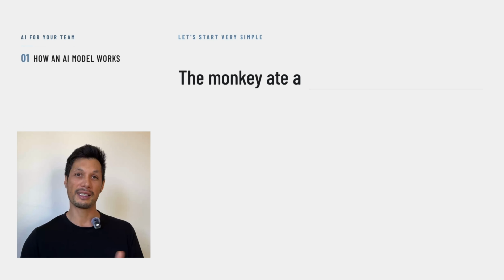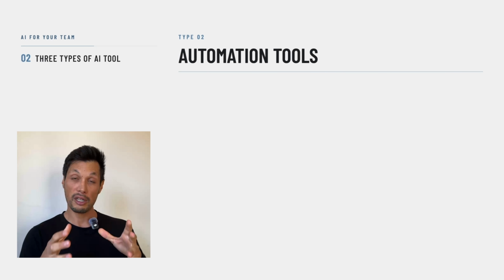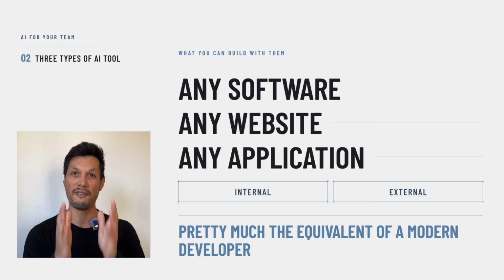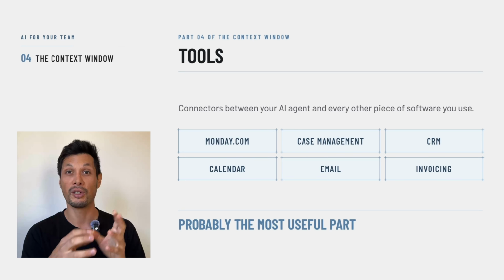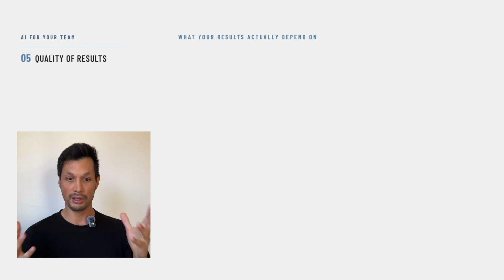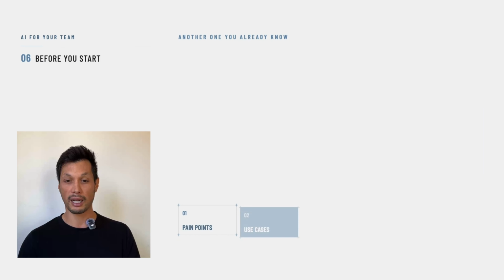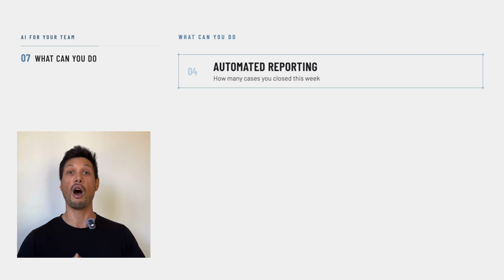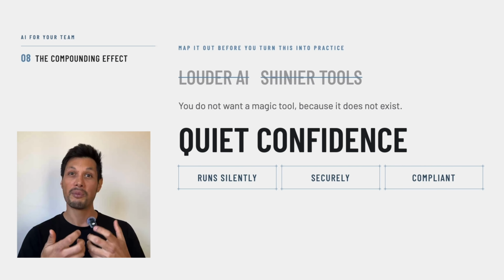How and AI model and AI agents work.